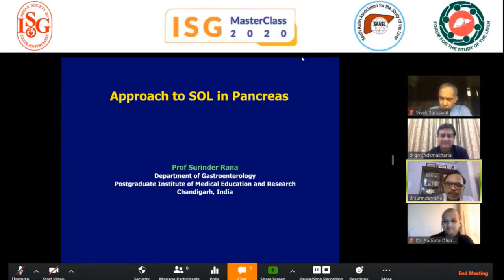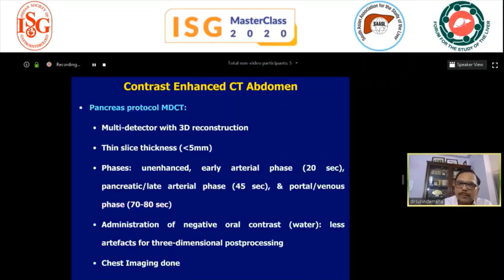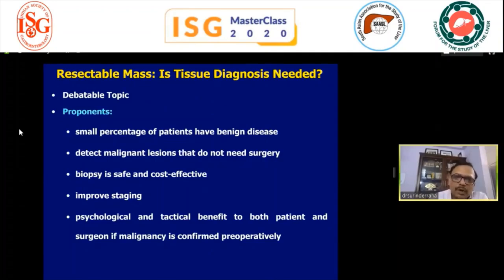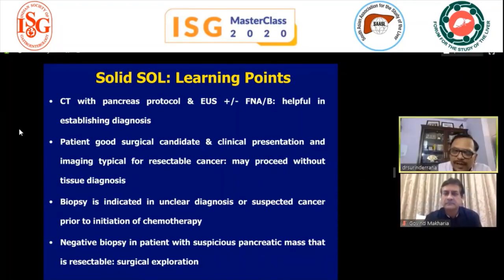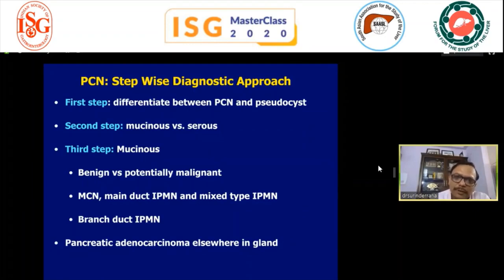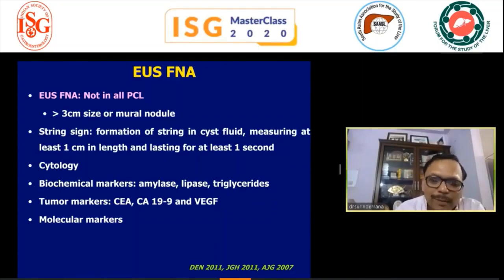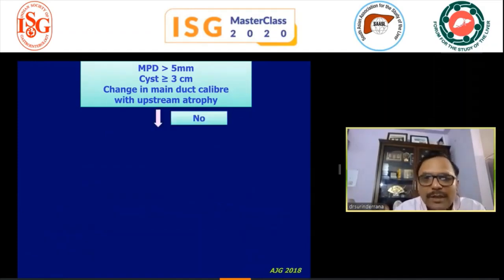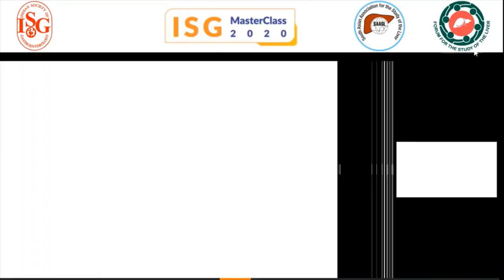ISG MASTERCLASS; Pancreatic SOLs@gastroplus